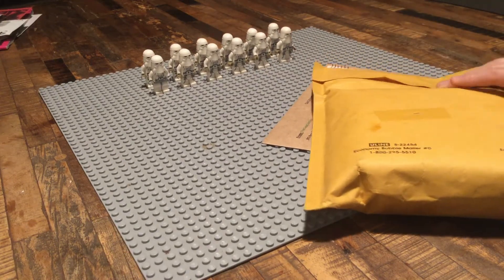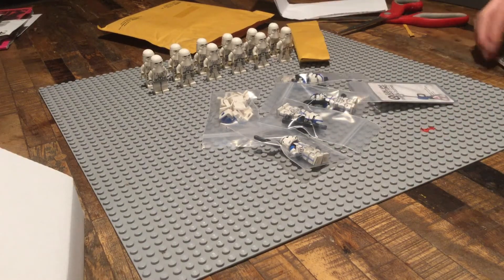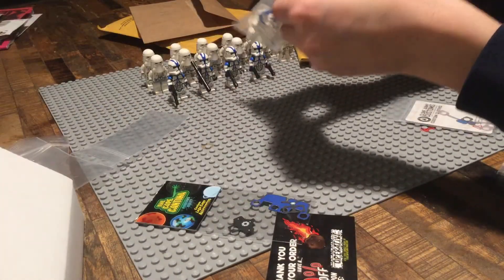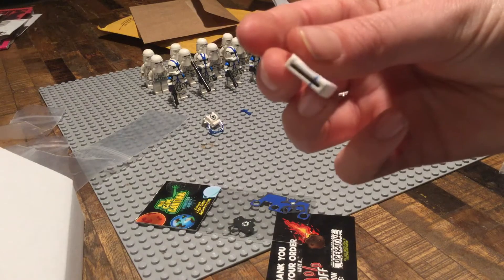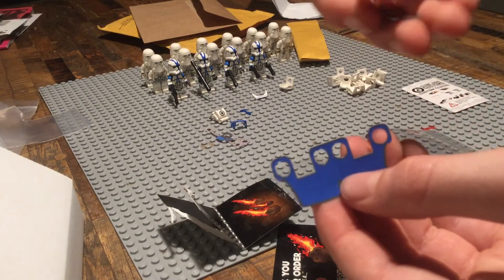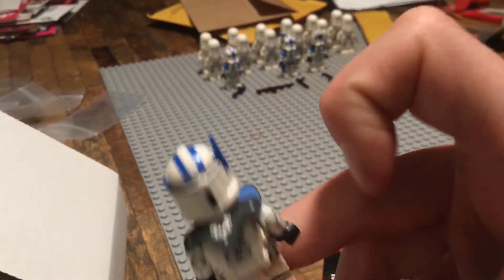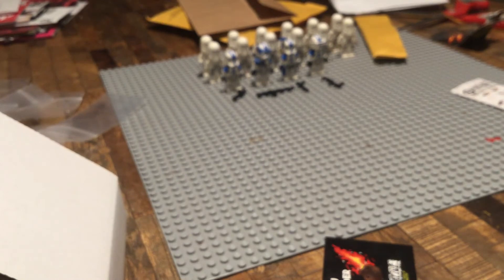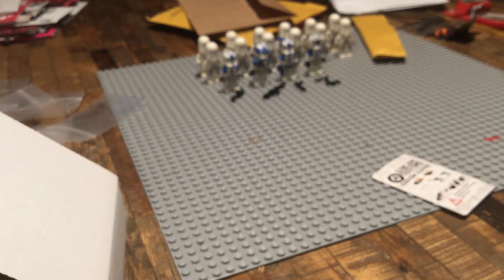Huge CAC and cape cantina haul!!!!!!!